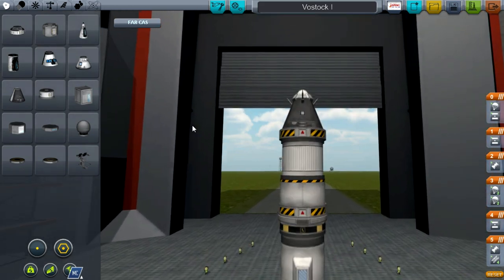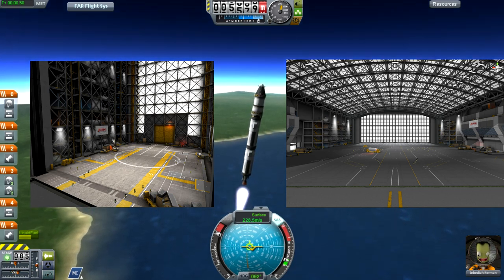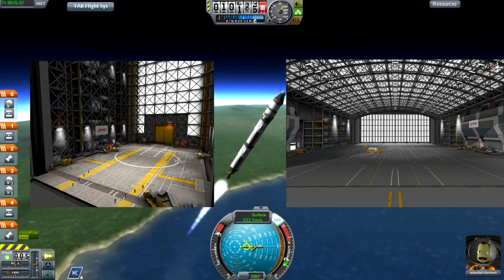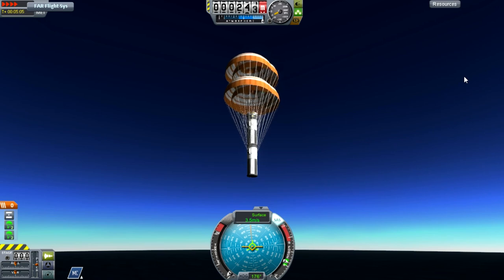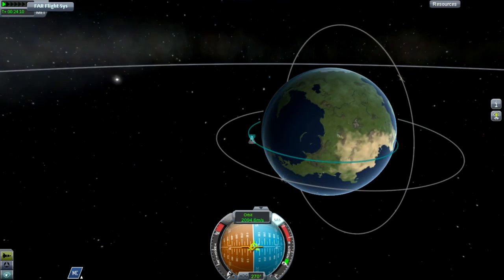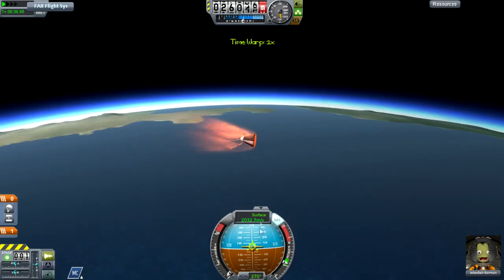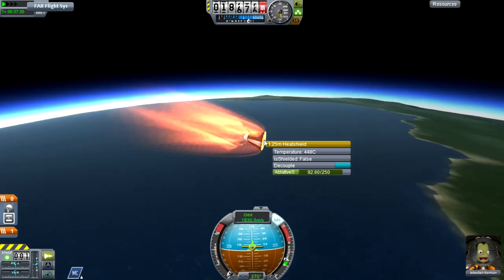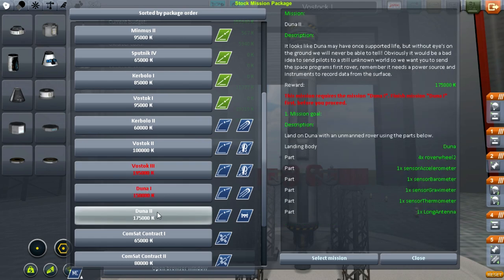The Procrastinaut Space Program 119 - Jeb vs FAR and DR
- Pleborian plays Kerbal space program -

It our first manned mission, and stakes are so high you can almost scrape the the top of the atmosphere layer :D cadet Jeb is sent on a pioneer mission to be the first kerbal to experience flight in space.